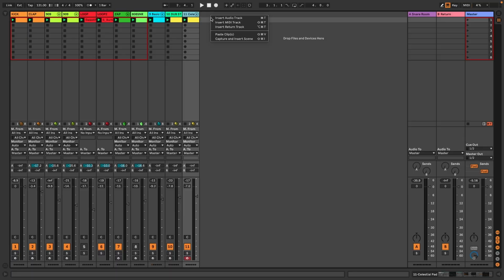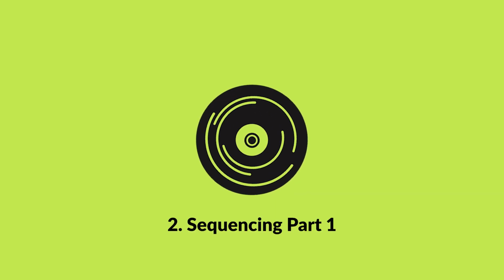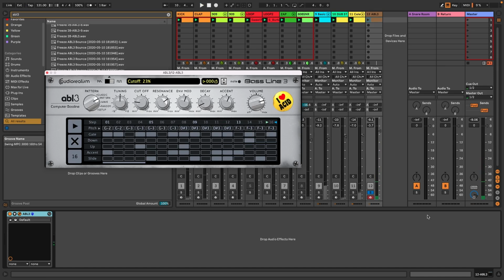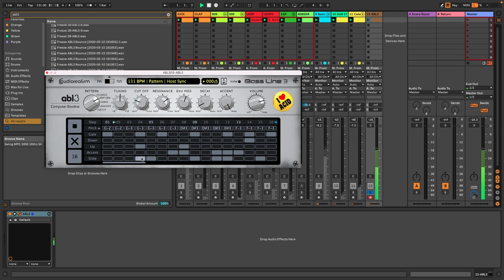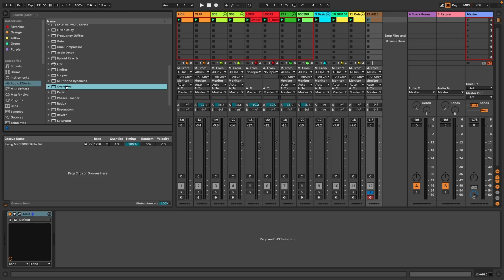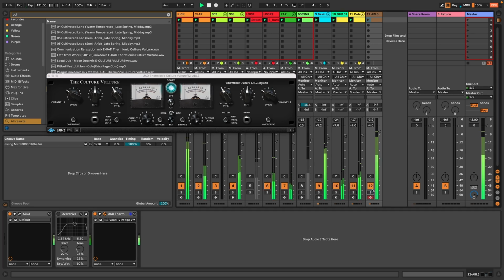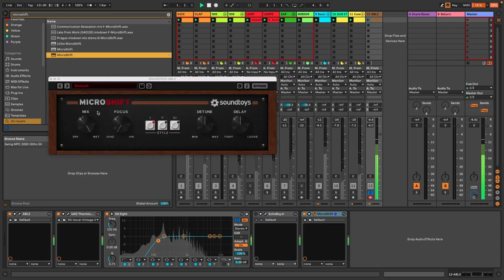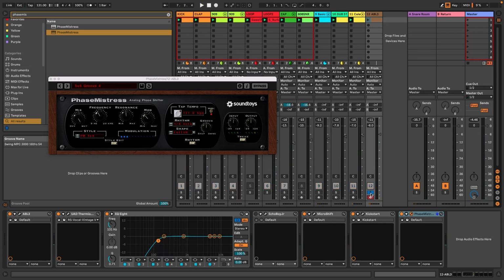How To Make ACID HOUSE (303 Ableton)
Take YOUR music production to the next level with SYNTHO.

In this video, SYNTHO boss, Josh Baker takes you through his favourite way to make ACID, using an emulation of the 303 by ABL3.

Check out 450+ hours of LESSONS on the SYNTHO app.